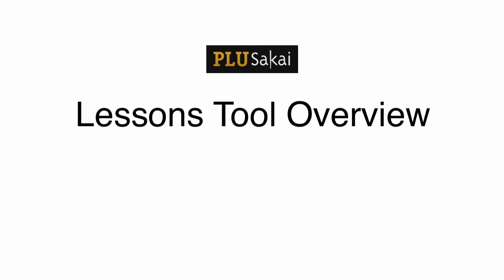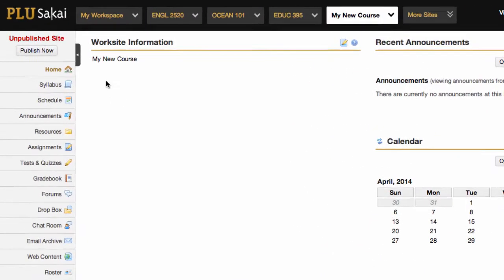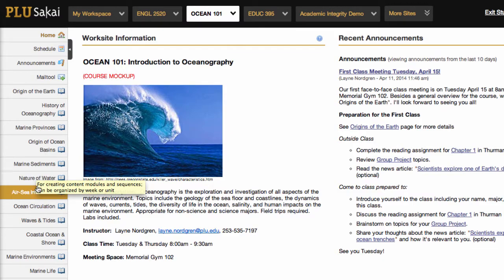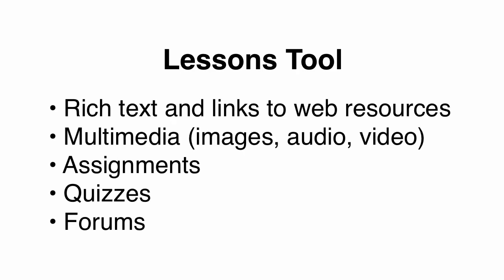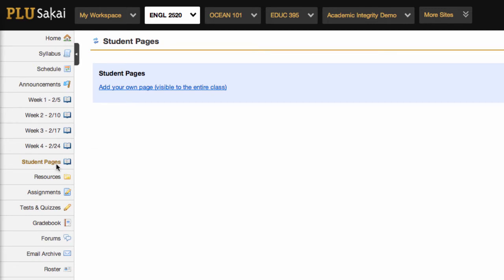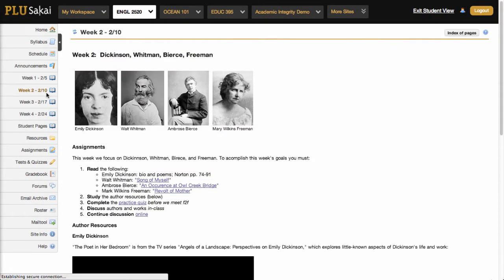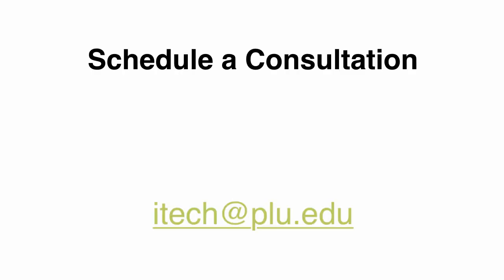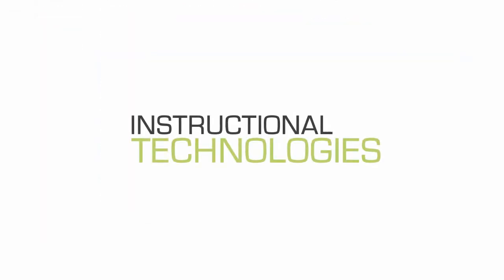Sakai: New Lessons Tool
On June 6, 2014, Sakai will be upgraded to version 2.9 at PLU.
In addition to the many new enhancements of version 2.9, a new tool is being released - the Lessons Tool. We're excited about this new tool because it provides a significant new way to organize Sakai courses and project sites.